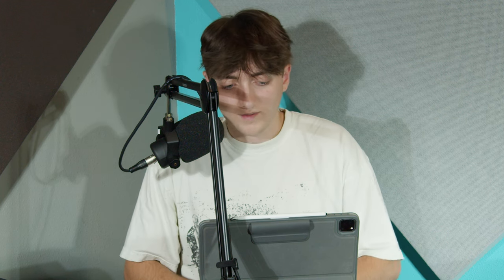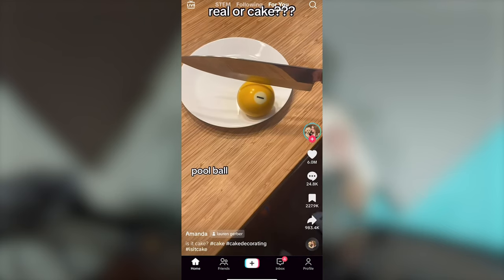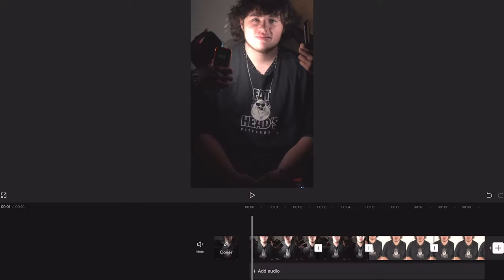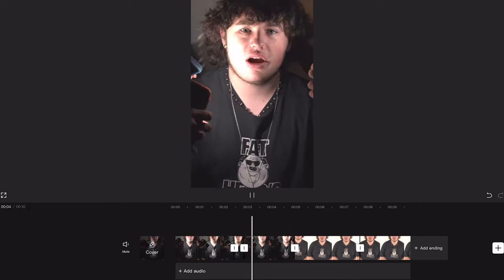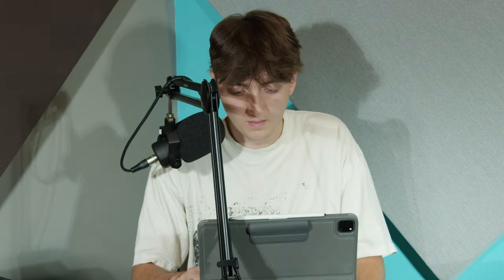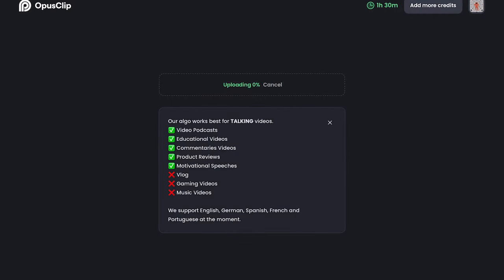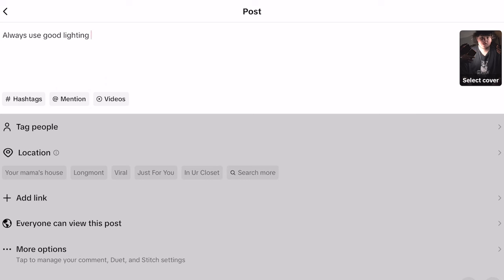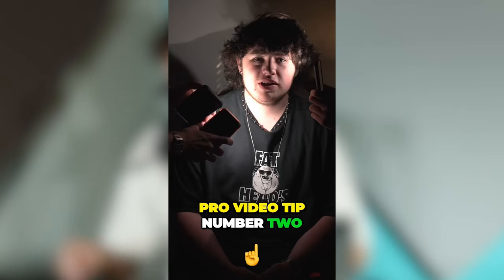Getting Started with TikTok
Curious about the behind-the-scenes magic of creating TikTok content at LPM? Dive into the world of informative content creation, a trend that's currently making waves.